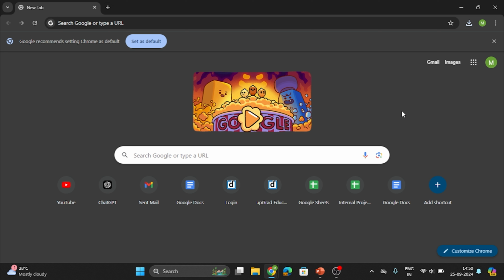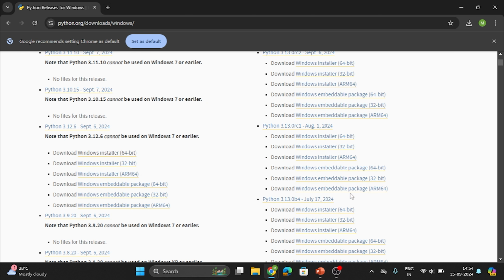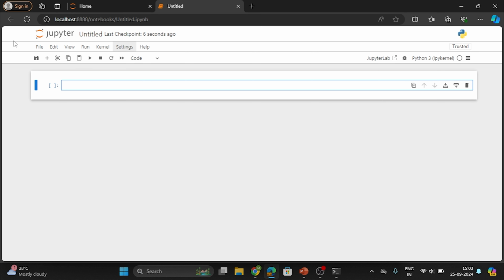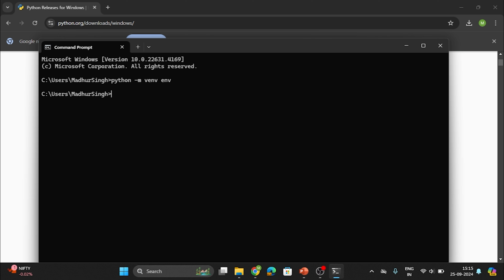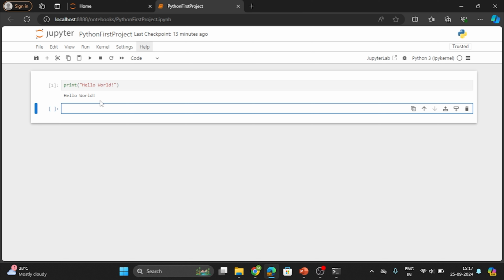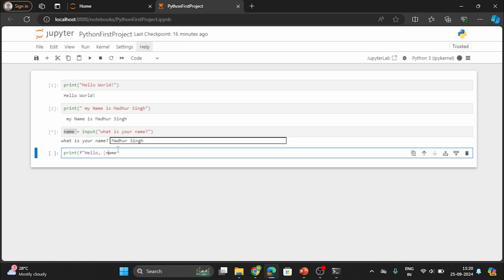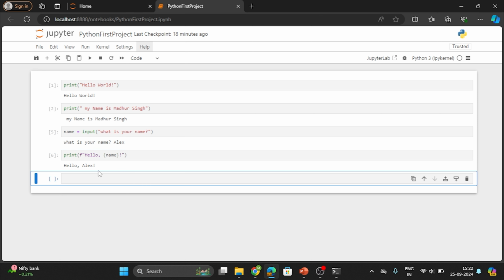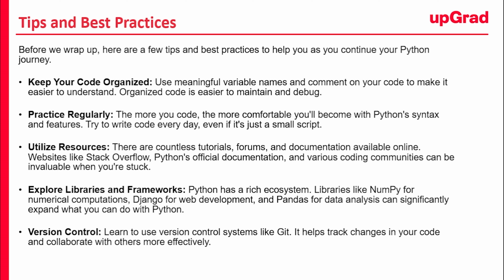How to Set Up Python Environment | Write First Python Code | Python Tutorial for Beginners​ Part 2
*Wish to get started with your upskilling journey? Schedule a free counselling session*

Hello everyone, and welcome back to UpGrad's Python Tutorial for Beginners - Part 2! In our previous video, we explored the fundamentals of Python, covering topics such as 'What is Python?' and an introduction to the language.
In this second module of our comprehensive Python series, we'll delve into the practical aspects of setting up your Python environment, followed by a step-by-step guide on writing your very first Python code.
If you're new to this tutorial series, we recommend watching Part 1 to ensure a seamless learning experience, as this course is designed to be a cohesive and progressive learning journey.

*Topics Covered:*
- 00:20 - How to Install Python on Windows
- 03:05 - Downloading and Setting Up Jupyter Notebook
- 04:38 - How to Create Virtual Environment Python​
- 06:52 - Writing Your First Python Code in Jupyter Notebook
- 08:06 - Running Your Python Script in Jupyter Notebook
- 08:26 - Understanding the Code
- 12:38 - Tips and Best Practices

And that's a wrap on setting up your Python environment on Windows and writing your first Python code using Jupyter Notebook! You've taken the first step into the vast world of programming, and that's something to be proud of.  Remember, learning to code is a journey, and we believe that every individual has a unique path to success, and sometimes all it takes is a little guidance to unlock your full potential. Our expert career advisors are ready to help you discover the path that's perfect for you. Don't miss out on this chance to invest in your future.
In the next video we shall be talking about the basics of how Python code gets executed and the steps involved.

🟢 Wish to get started with your upskilling journey? Schedule a free counseling session